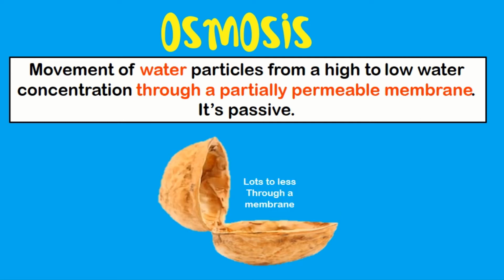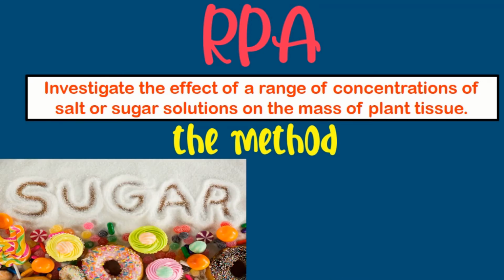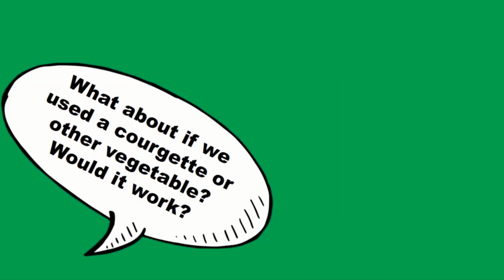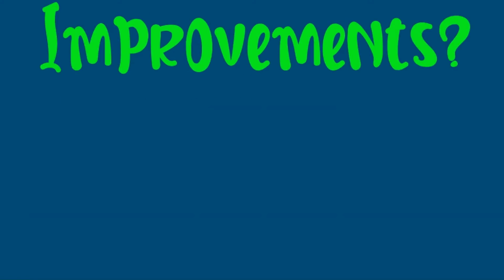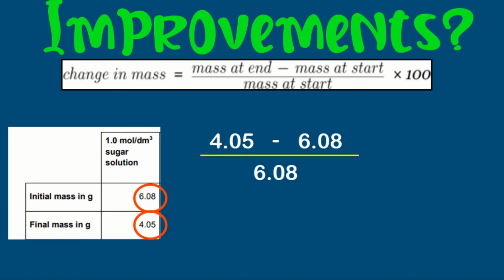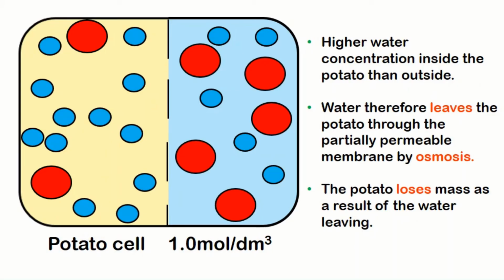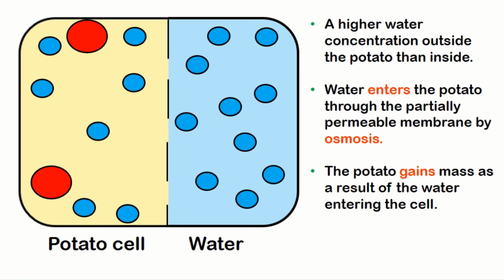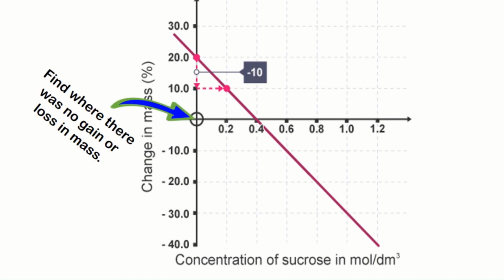Osmosis RPA Exam Practice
Goes through osmosis and that. Aimed at Foundation level questions.